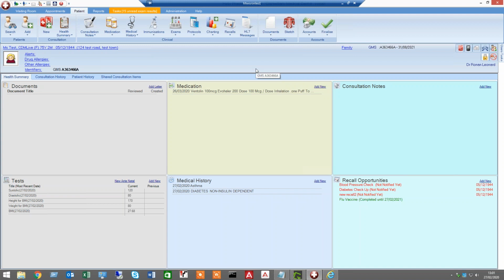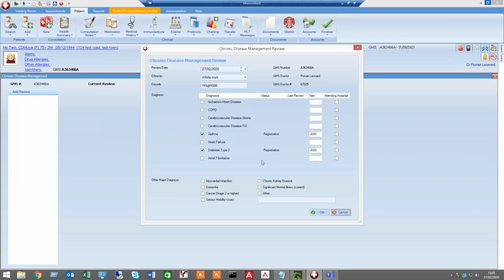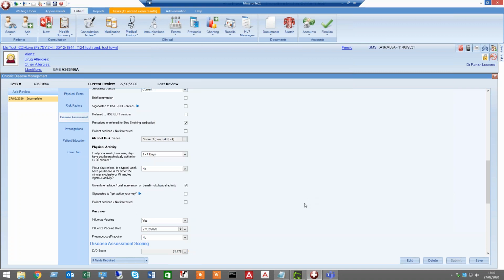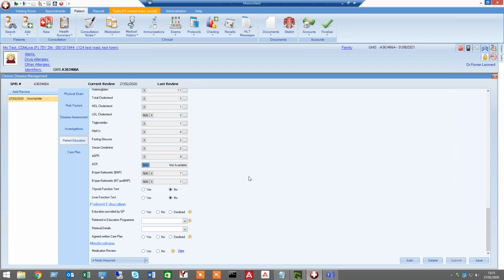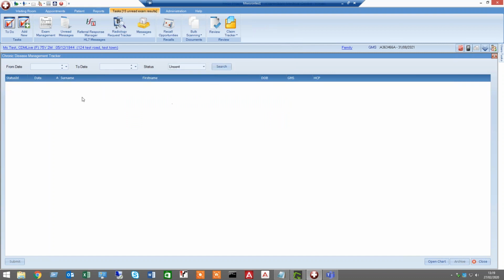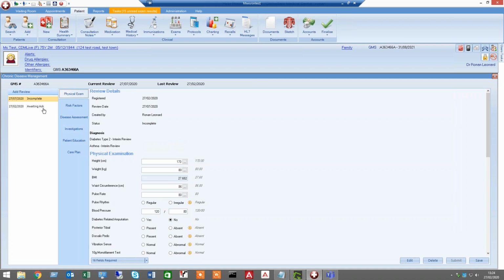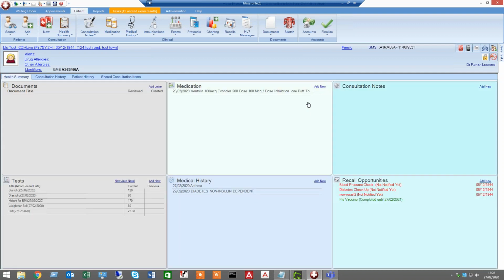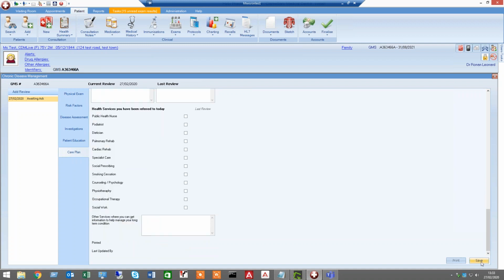Helix Practice Manager (HPM) Lunch and Learn Webinar on Chronic Disease Management (CDM)